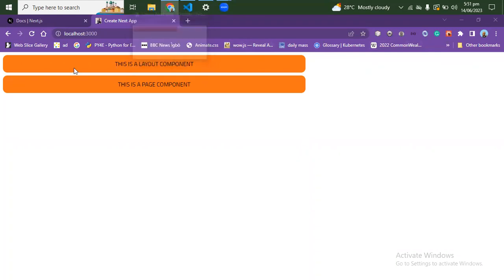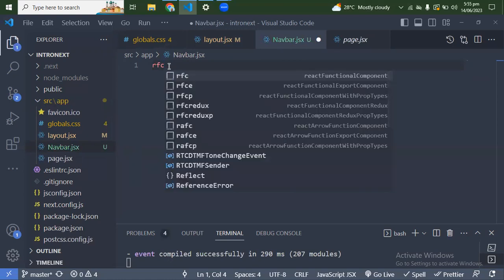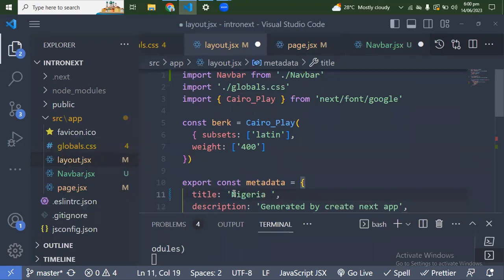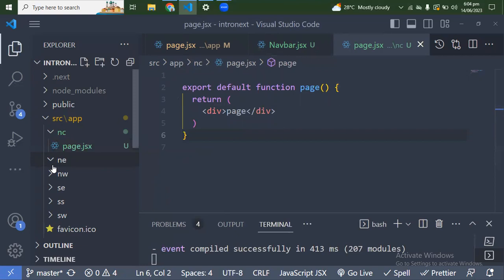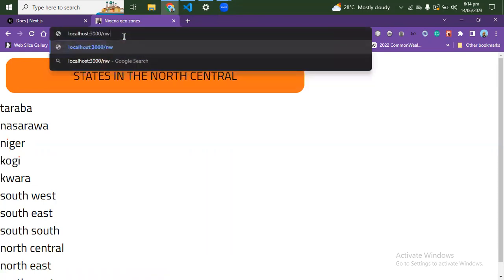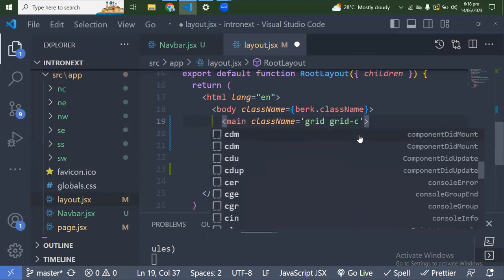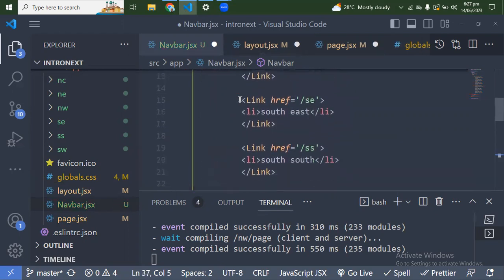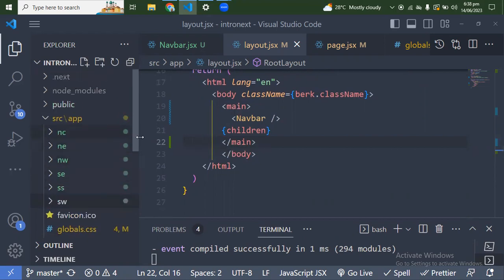Components Structure and Routing in Next JS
This video covers how components are created and reused in building Next App. It also covers static routing using components structure in app.